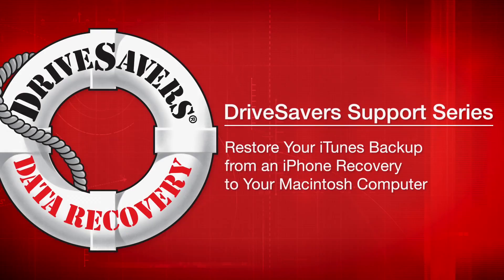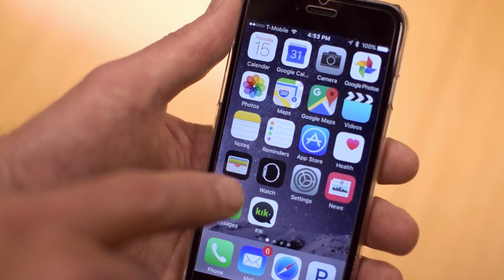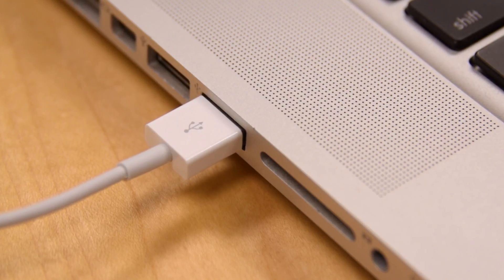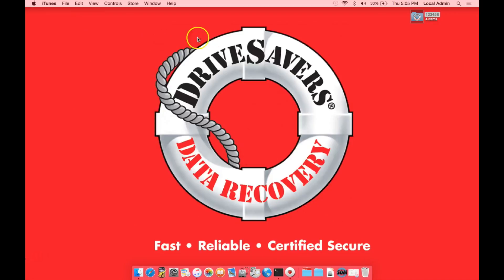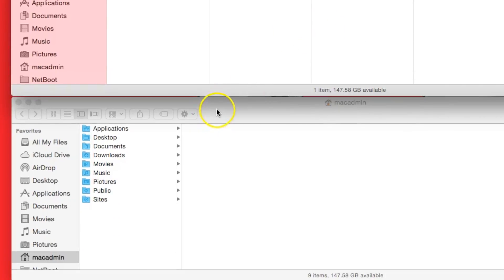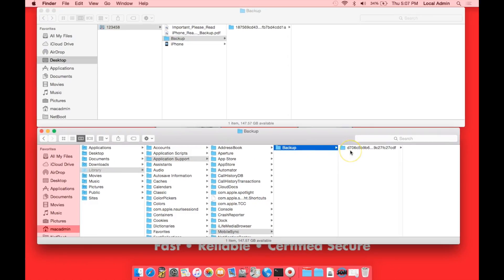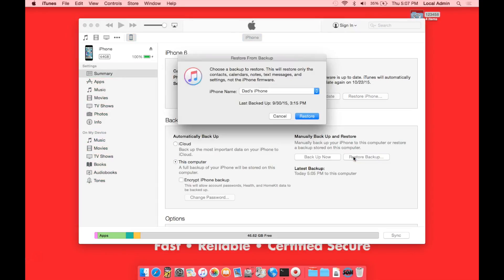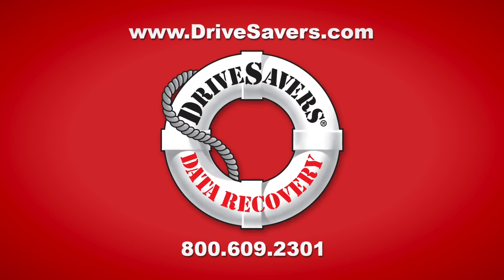DriveSavers Post Data Recovery Support Video 09 - Restoring iTunes Backup from iPhone Recovery-Mac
DriveSavers Post Data Recovery Support Video 09 - Restoring iTunes Backup from iPhone Recovery to Your Mac